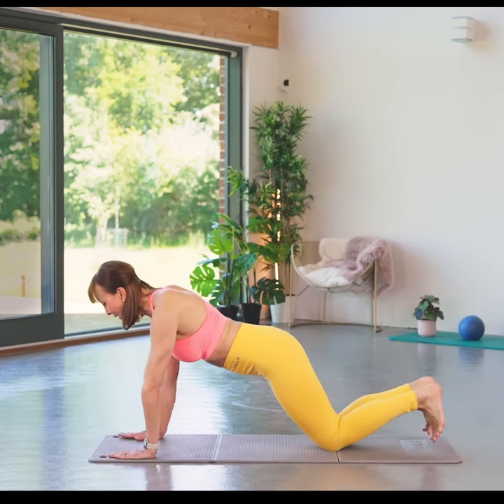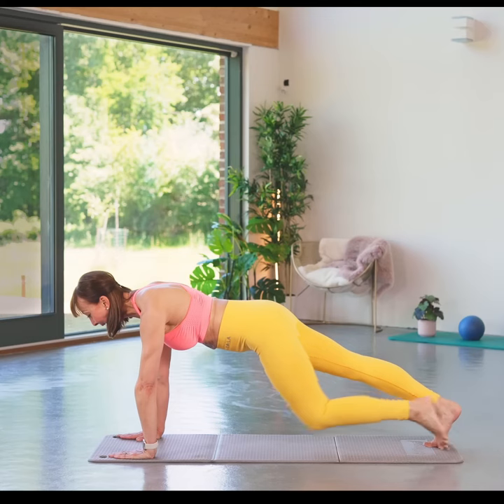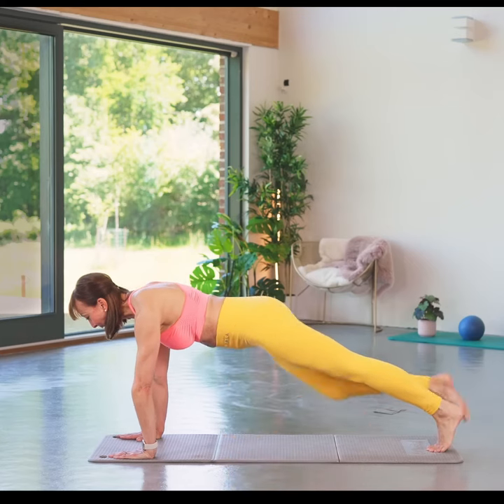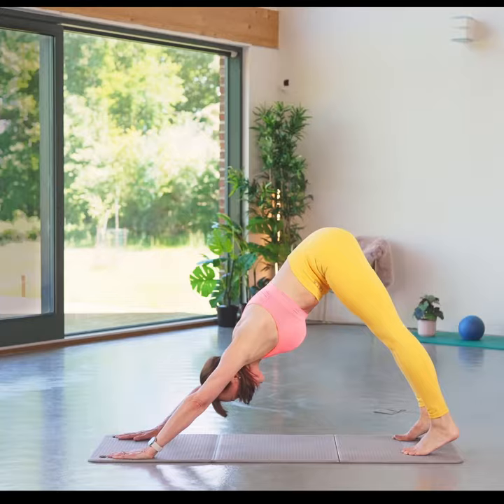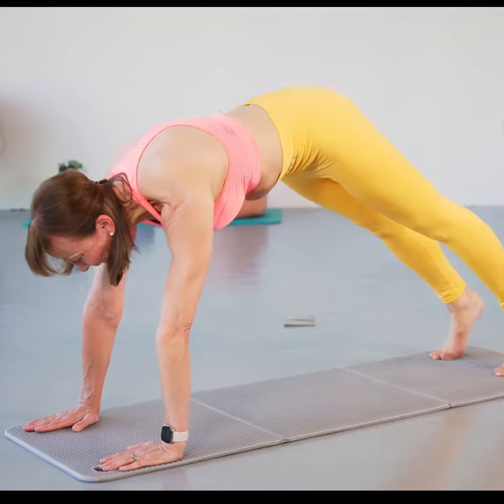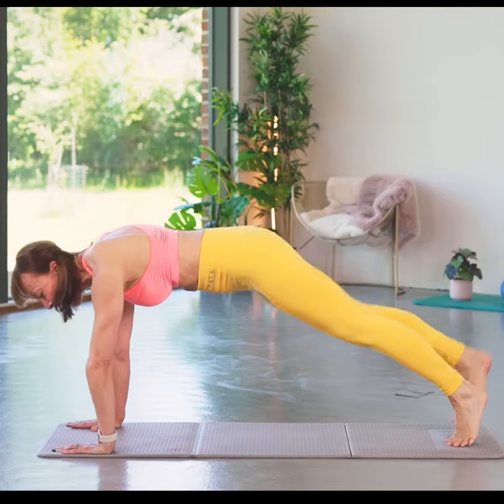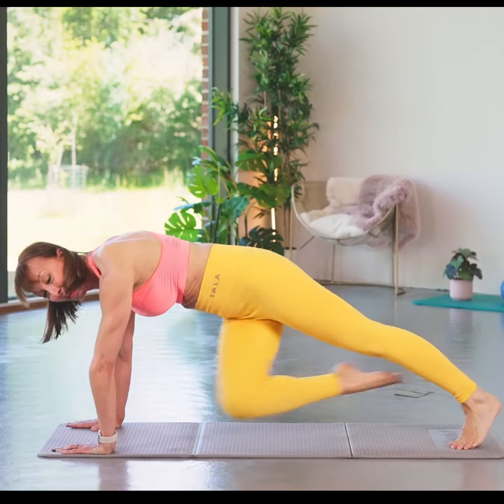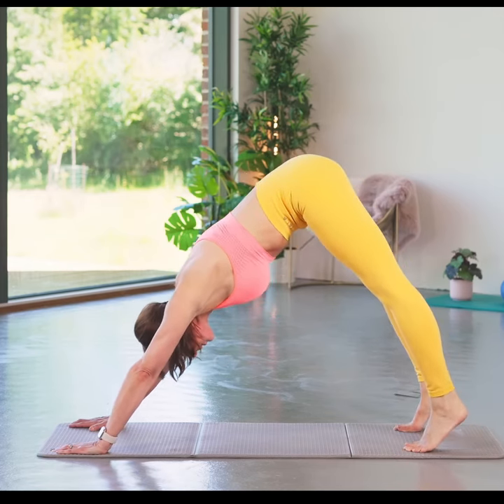Do These 2 Pilates Exercises Everyday to Build Full Body Strength in Just 1 Minute!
Pilates builds strength by using your own body weight against you. These 2 exercise will strengthen your whole body including your core and can be done in just under 1 minute. This is from my 15 Minute Daily Pilates workout which you can find

Or, if you are up for a challenge you can join my GET FIT IN 31 DAYS! Pilates playlist programme.
Come join me and improve your pilates technique, fitness  and wellbeing with results driven movement practice.

Want to find out more about Pilates? My first book called The Little Book of Pilates covers all things Pilates from the history, to the principles behind it and the original 34 mat exercises.